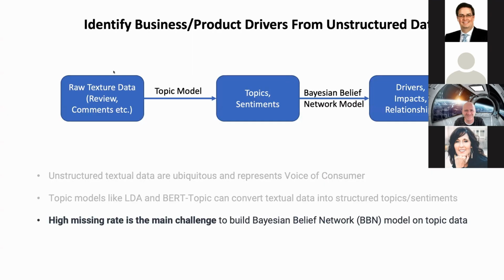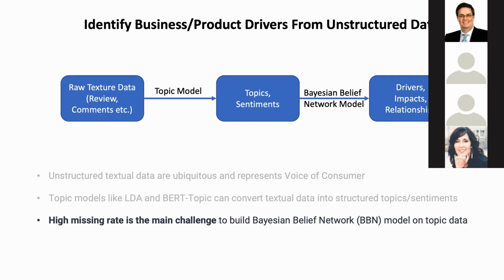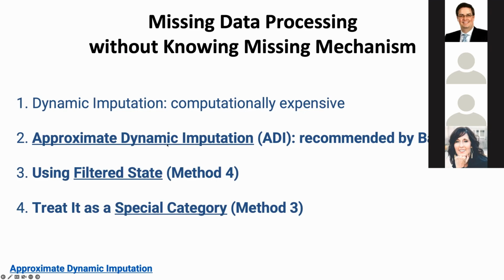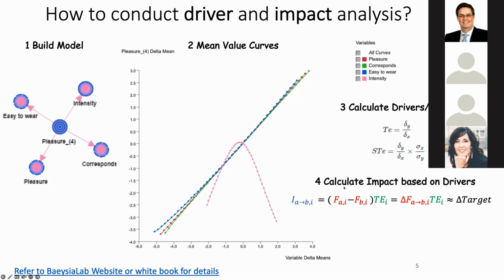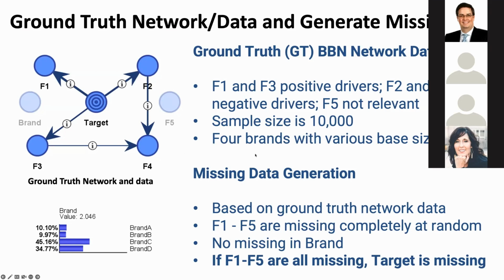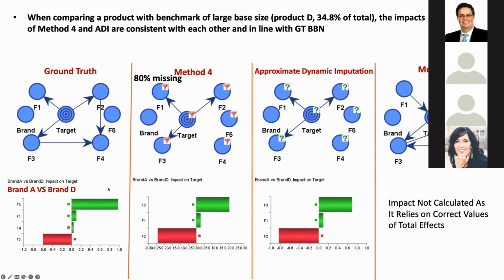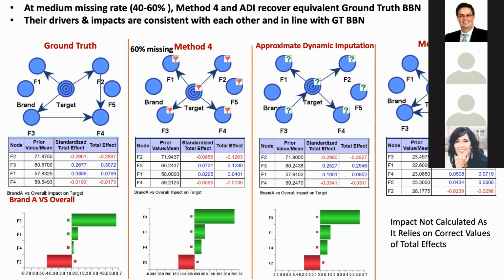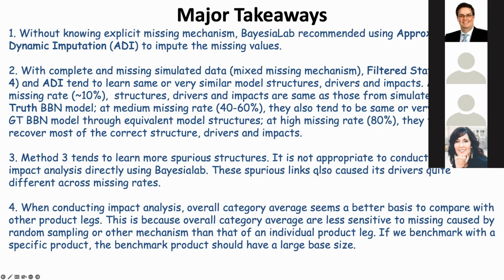Yong Zhang: Driver Analysis Using Topics Derived From Unstructured Textual Data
Driver Analysis Using Topics Derived From Unstructured Textual Data

Presented at the 10th Annual BayesiaLab Conference on Wednesday, October 26, 2022.

Abstract
We investigated how to conduct driver analysis based on topics derived from unstructured textual data. These data include online consumer reviews, ratings, complaints, comments, and verbatims in surveys. The major challenge is the high missing rate of topics in each individual textual document. As an example, each consumer review may just mention a few topics. This leads to an overall higher missing rate in the data. Without knowing the explicit missing mechanism, BayesiaLab recommended using Approximate Dynamic Imputation (ADI) to impute the missing values. We performed simulations to study different methods of processing missing data and performing driver and impact analysis. With complete and missing simulated data (mixed missing mechanism), Filtered State and ADI tend to learn the same or very similar model structures, drivers, and impacts. At a low missing rate (~10%), structures, drivers, and impacts are the same as those from the simulated Ground Truth BBN model; at a medium missing rate (40-60%), they also tend to be the same or very similar as GT BBN model through equivalent model structures; at a high missing rate (80%), they tend to recover most of the correct structure, drivers and impacts.

Dr. Yong Zhang leverages Bayesian data and modeling science to develop strategies for product design, manufacturing, storage, and transportation across P&G to improve consumers’ life quality and drive a positive influence on the environment and society. He develops first principle and data science/machine learning methods and tools through Front-End Innovation projects to enable and promote the capability across P&G for breakthrough consumer understanding and product innovation. The methods and tools can be used to extract and integrate information from a variety of data sources to find a “Body of Evidence” for consumer and product research based on Nonparametric Bayesian statistics and deep learning algorithms.